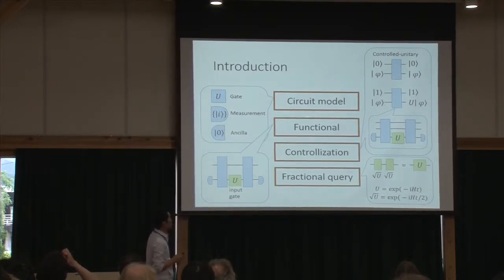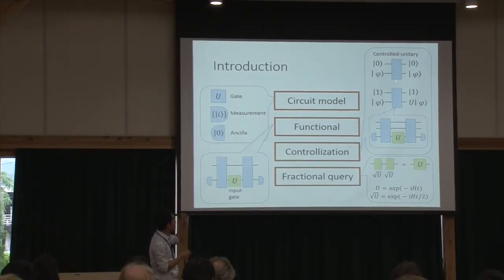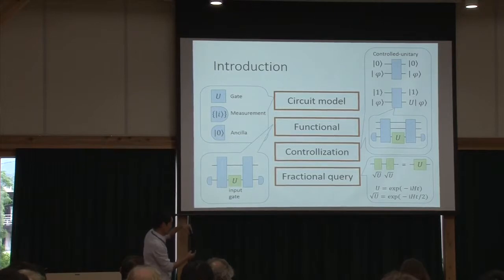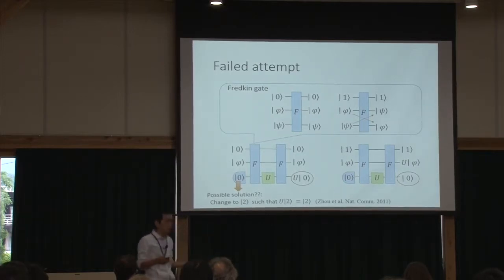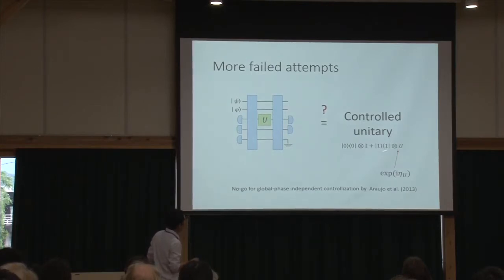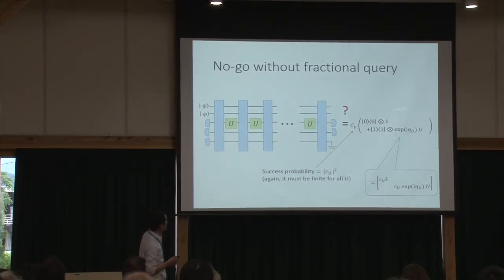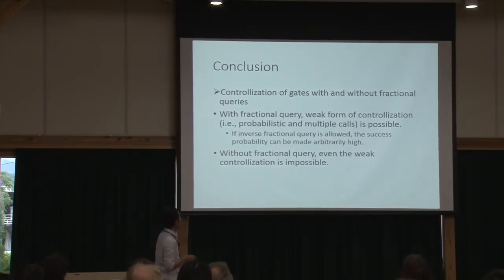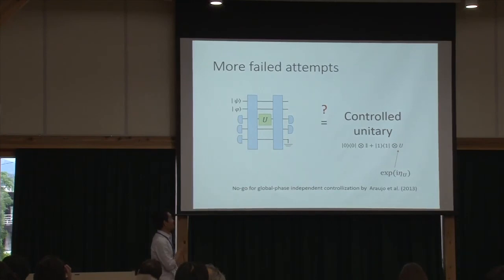Akihito Soeda, Circuit model implementation of controllization functional on unitary with and withou